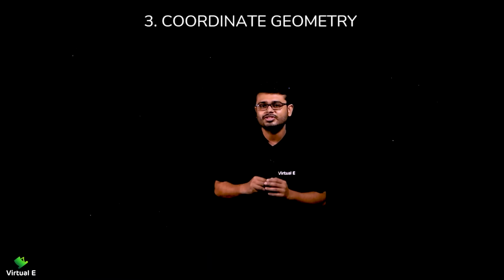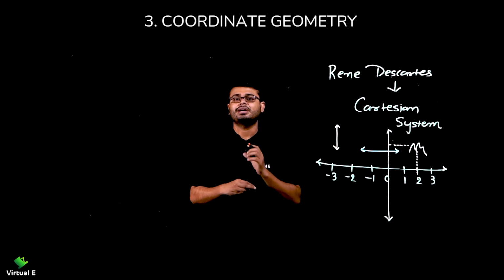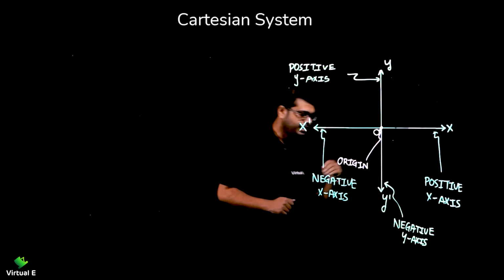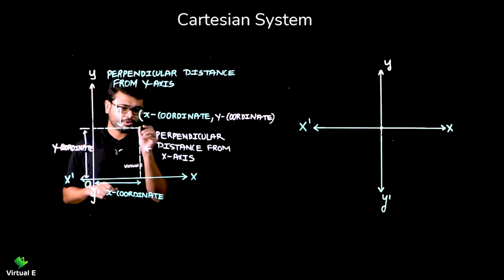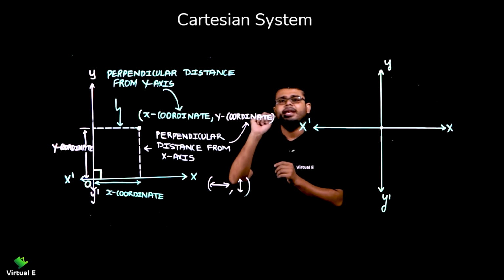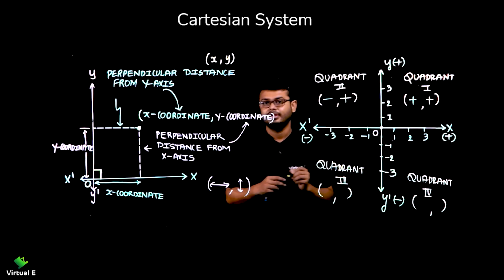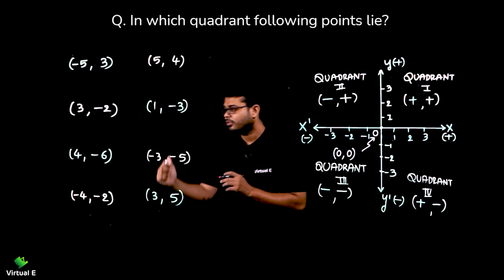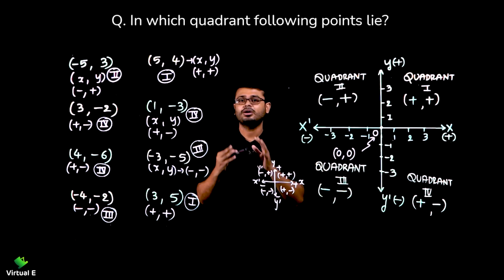Class 9 Maths Chapter 3 | Coordinate Geometry | 1 - Introduction to Cartesian System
Topic covered in this video of Coordinate Geometry for Maths of Class 9 CBSE is Introduction to Cartesian System

Class: 9th
Subject: Mathematics
Chapter: Coordinate Geometry

Topic Name: Introduction to Cartesian System
Topics Covered in This Video: Introduction to Cartesian System